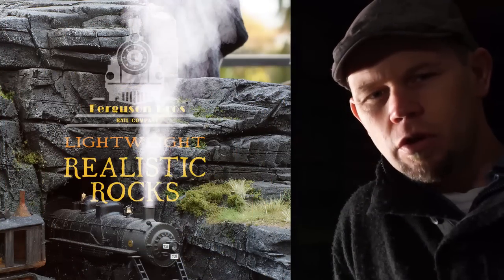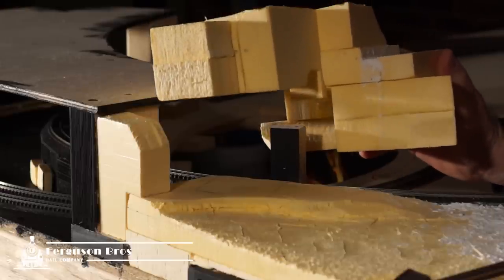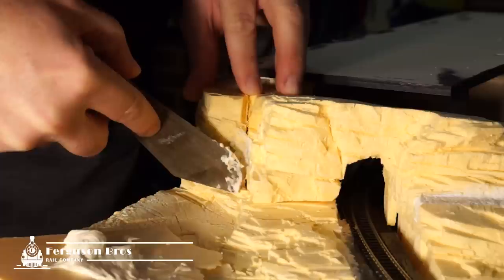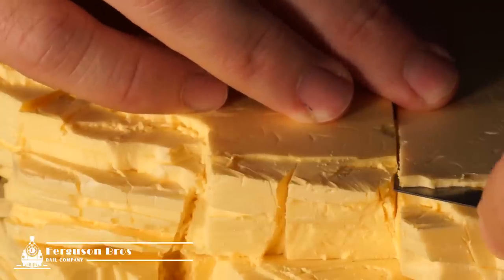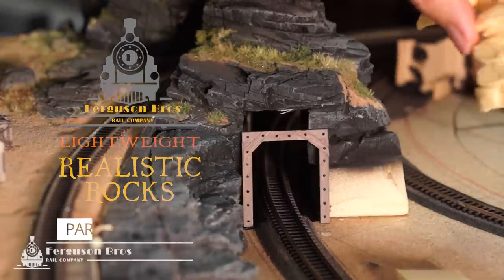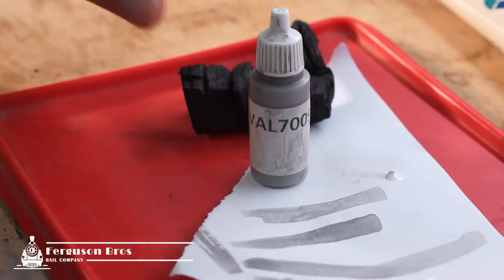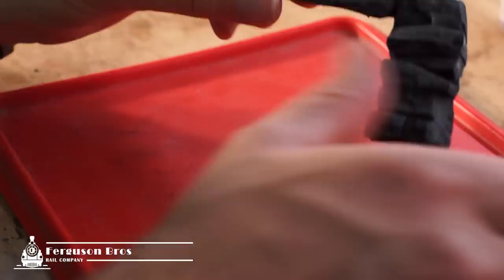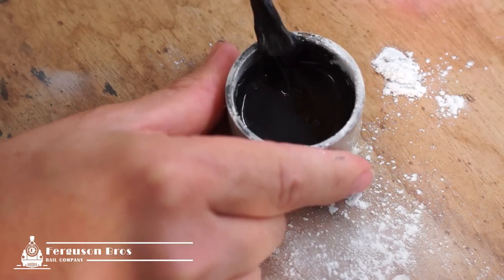How to make realistic lightweight fake rocks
Learn how to carve and paint extruded polystyrene (XPS) to make cheap fake rocks for your model scene or diorama. These techniques can be used for model railways (N scale, HO scale, on30 and more) and also look great for gaming terrain such as wargaming tiles and boards. The final shots have some static grass added for extra realism. Foam rocks have an advantage over plaster moulded rocks because they are super lightweight ensuring your board or diorama doesn't become too heavy. The technique is also cheap and only requires basic paints and tools.